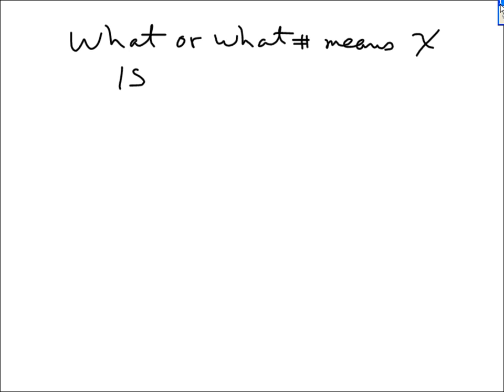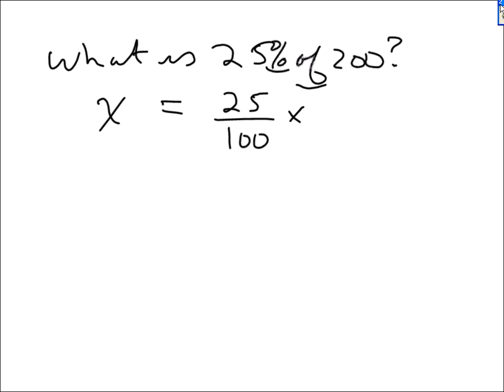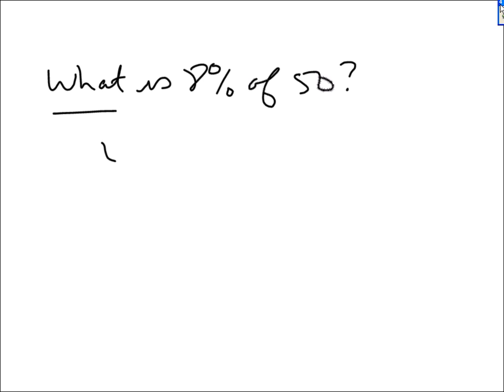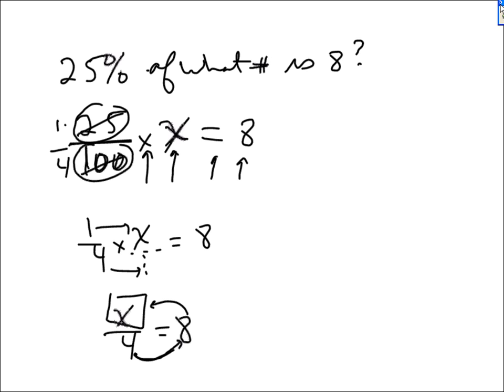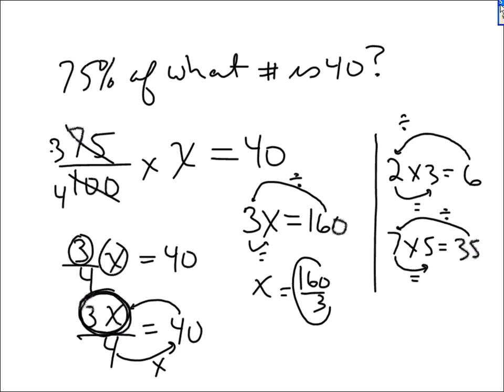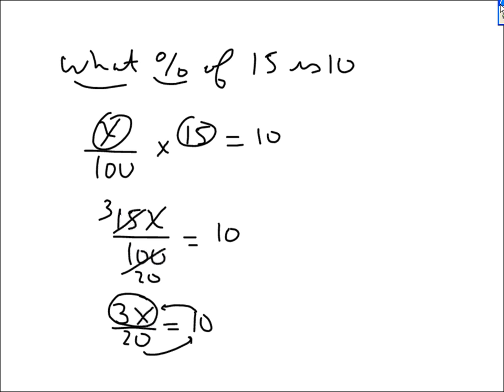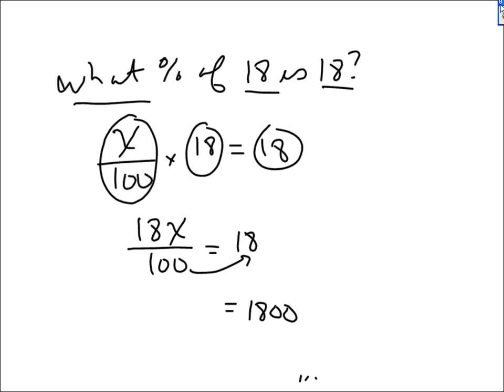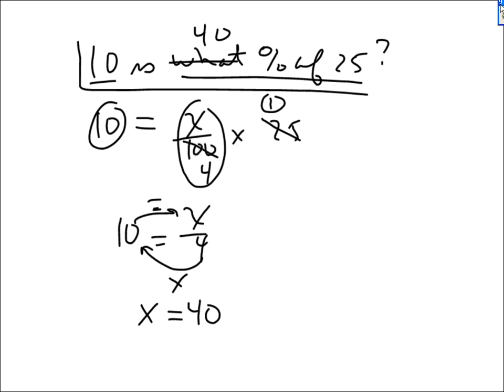Solving Equations Involving Percents by Free Academy